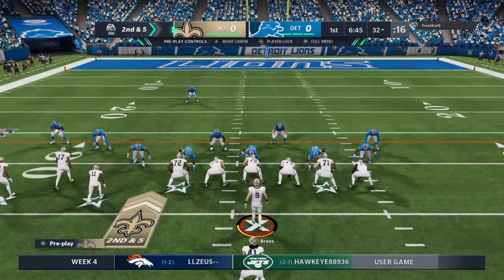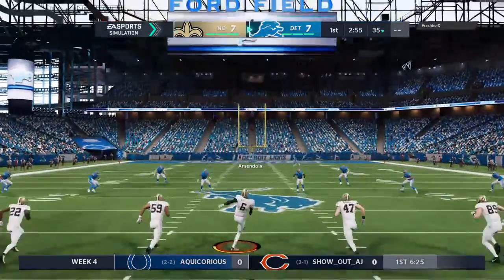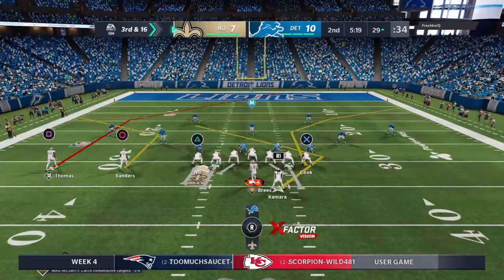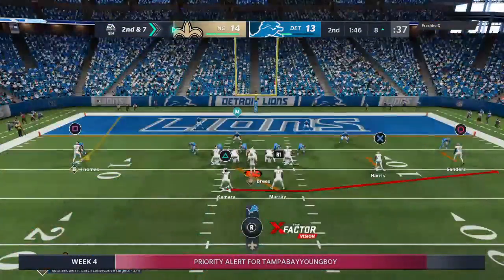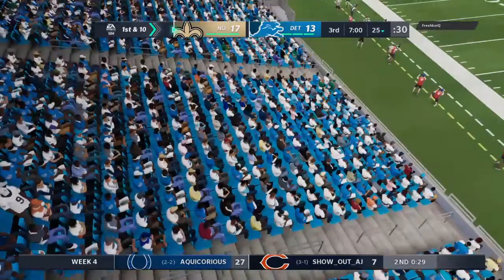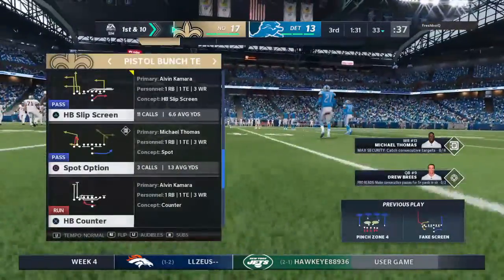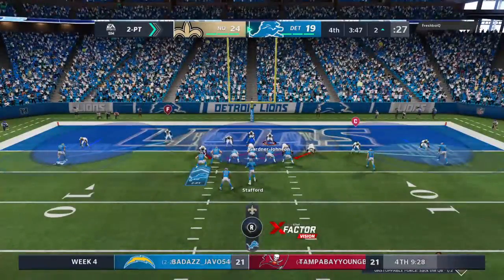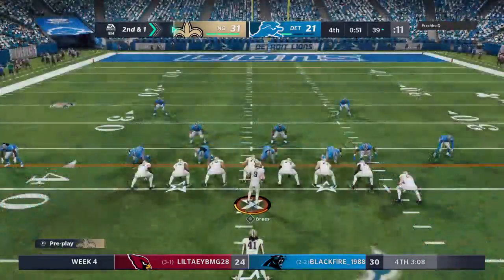jakers_kakers19's Live PS4 Broadcast